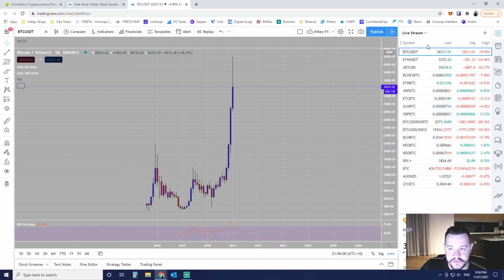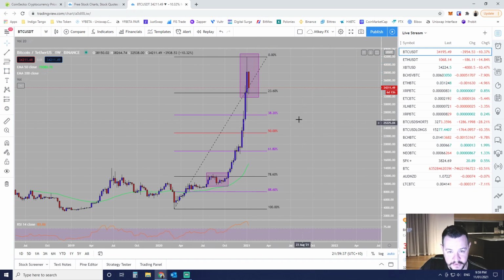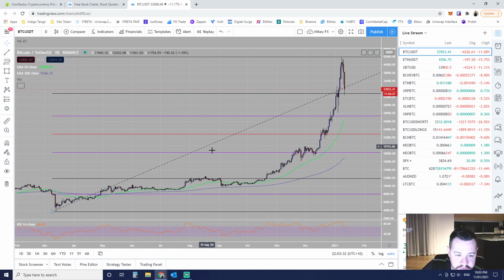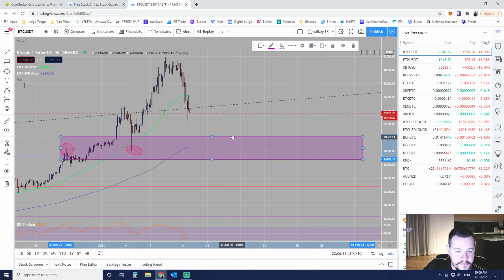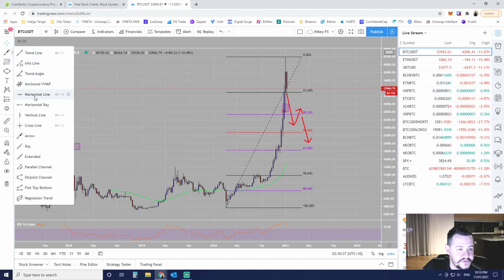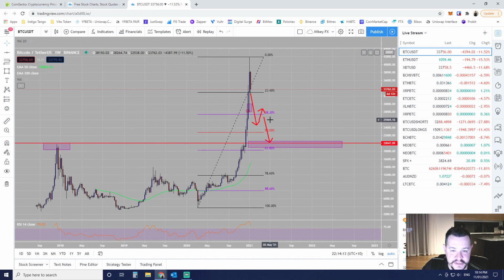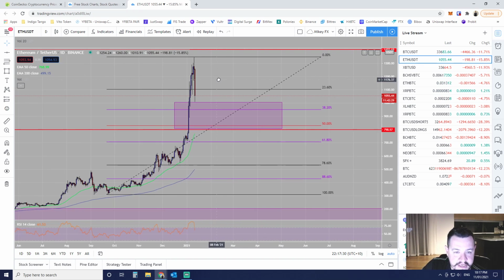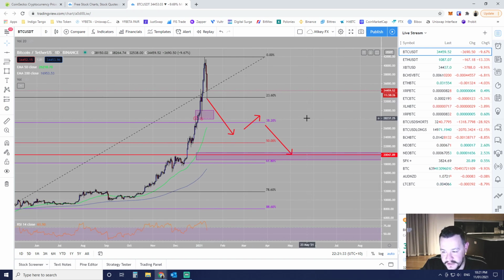Bitcoin and Ethereum price action charting on new chart 2021 - Showing the basics for new traders